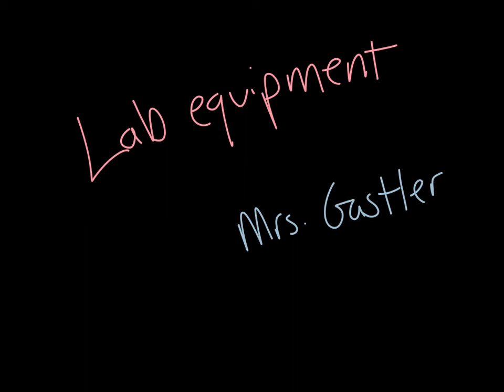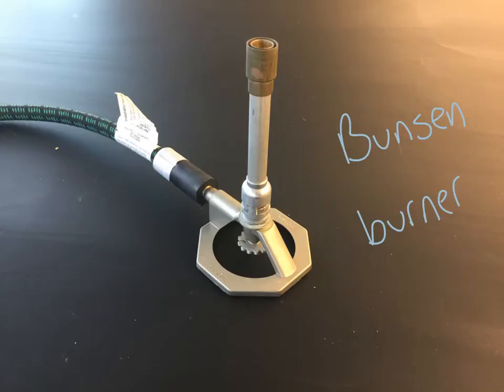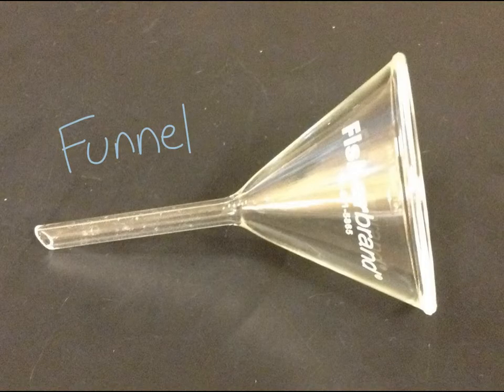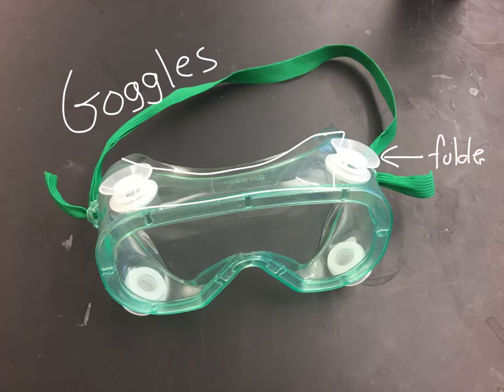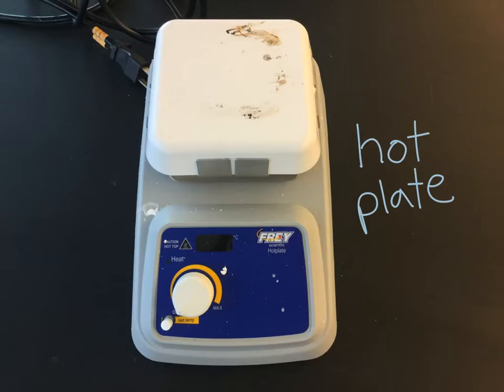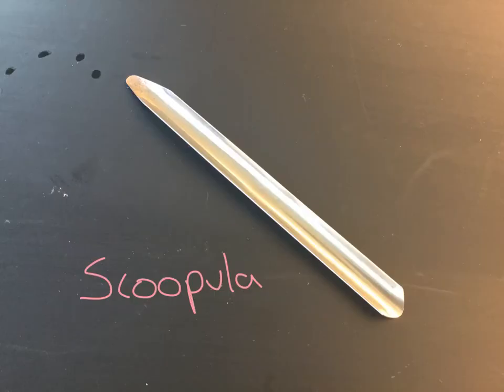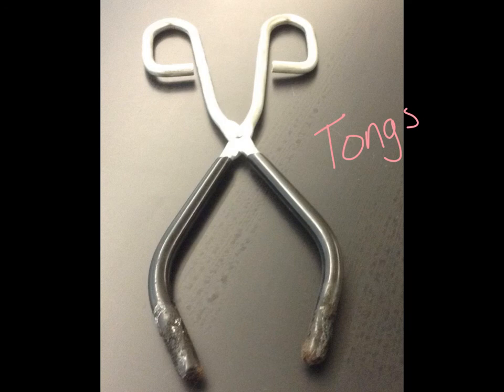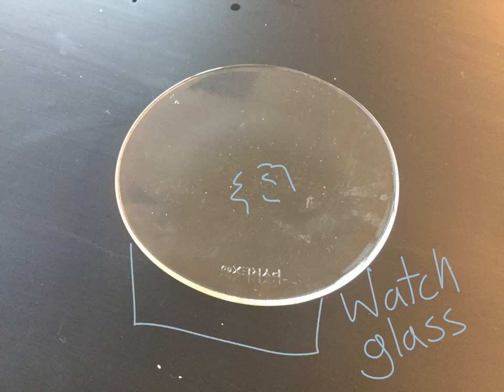Lab Equipment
This video shows you various lab equipment you will see in chemistry class this year. Names of equipment are written and its uses are discussed.